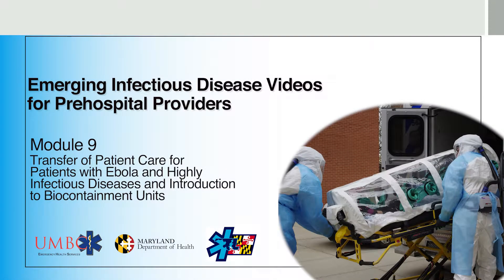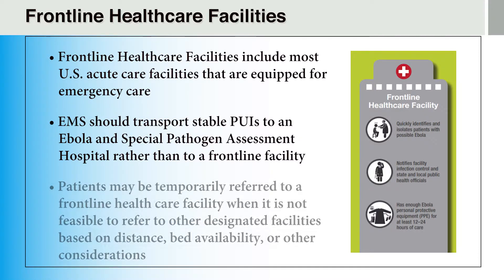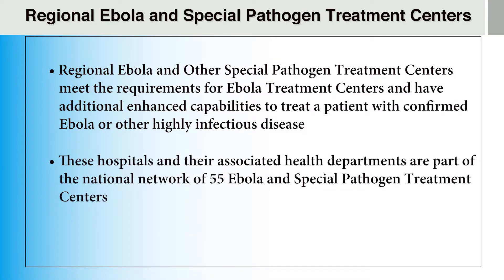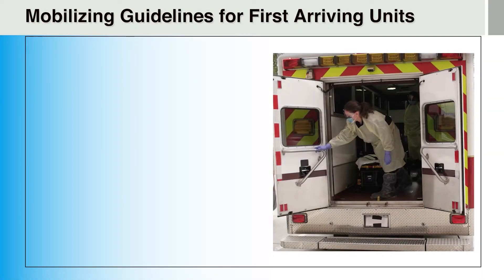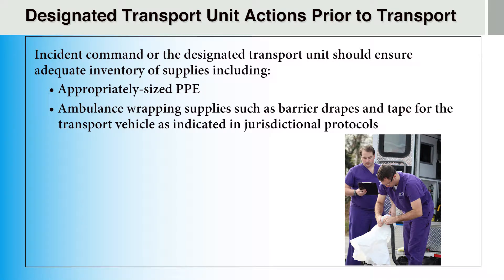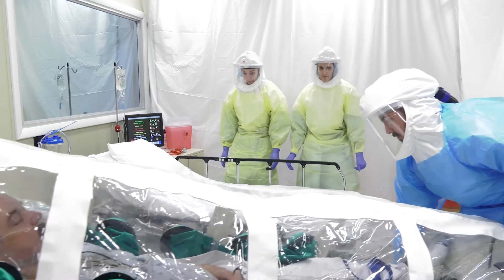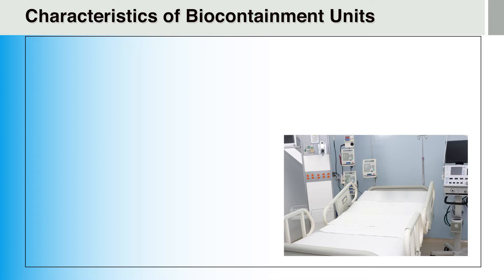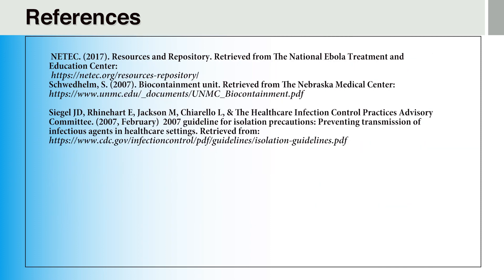Module 9: Transfer of Patient Care for Patients with Ebola and Highly Infectious Diseases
Transfer of Patient Care for Patients with Ebola and Highly Infectious Diseases and Introduction to Biocontainment Units